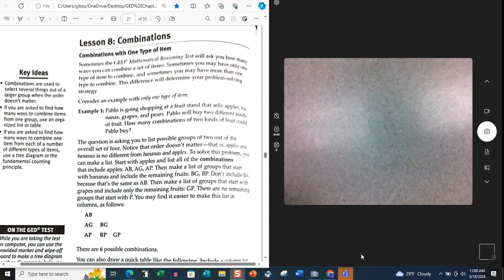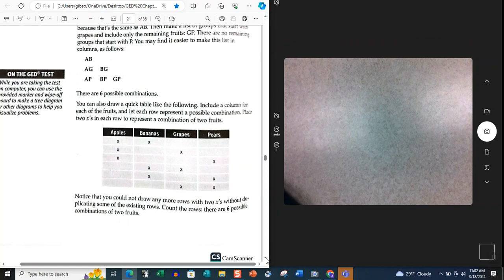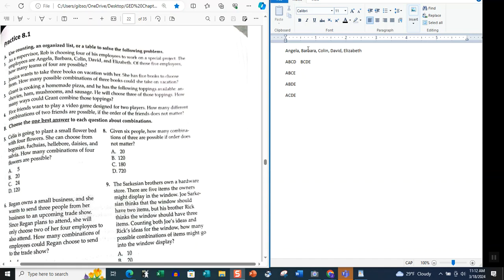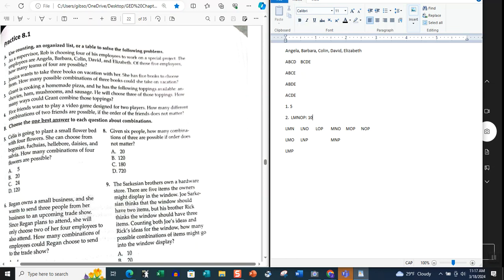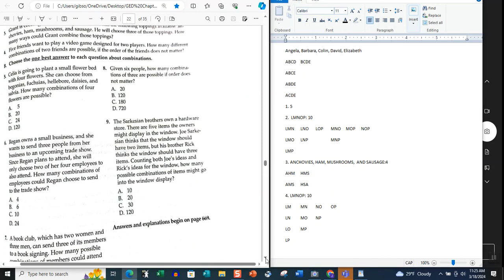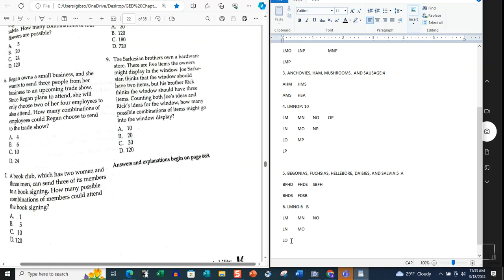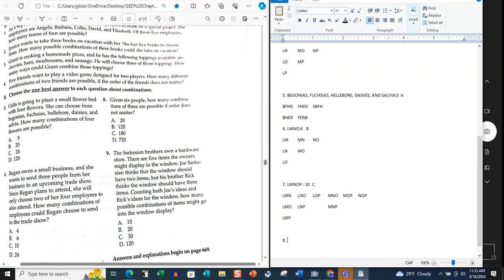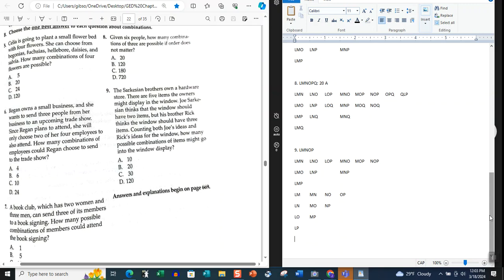Chapter 4 Lesson 8 Part 1